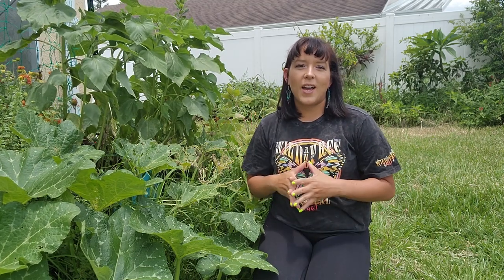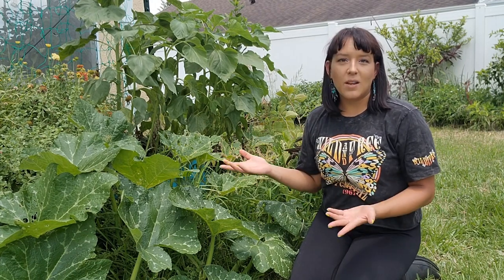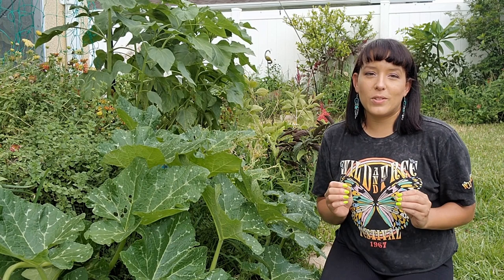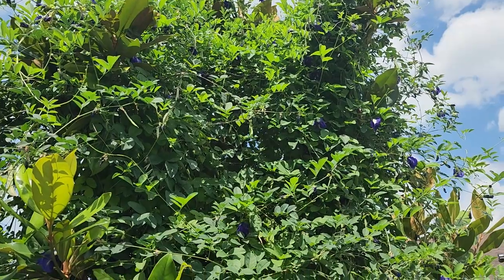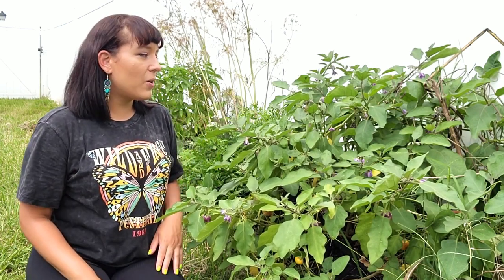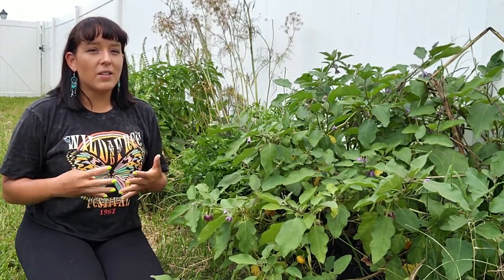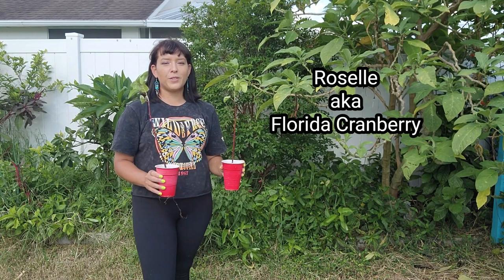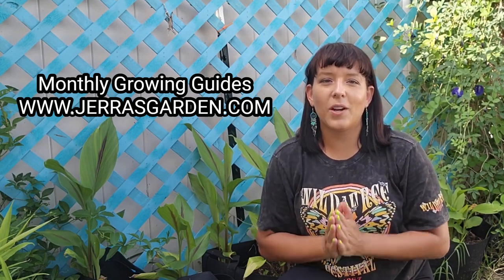The Ultimate July Garden Guide: What to Plant NOW & Garden To-Do List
This is the ultimate garden guide for the month of July. In this video I share expert tips and tricks to create a flourishing summer garden. I start the video with a detailed garden to-do list to keep you organized and ensure your plants receive the care they need. I discuss essential tasks like watering, mulching, and pest control, and offer valuable advice on the optimal practices for maintaining a healthy garden throughout the summer months.

Then I provide an extensive list of plants and vegetable crops that thrive when planted or started from seed, in July. I give lots of ideas on what to plant from vibrant flowers to delicious vegetables and aromatic herbs. Plus, I provide valuable information on how to grow each crop successfully even during the heat of summer.

***Seeds, plants, garden treatments, & supplies mentioned in this video***

Drip Depot for drip irrigation kits for small gardens all the way up to bigger farms

Flower seeds mentioned in this video: Zinnias, Sunflowers, Blanket Flower, Double Sunset Blanket flower, Cracker Jack marigold, Agastache, calendula, and Red Garnet Amaranth

Herb seed mentioned in this video: Thai Basi, Mint, Agastache , Green Onions, Cuban Oregano, Garlic Chives